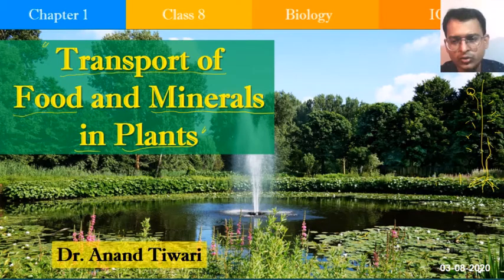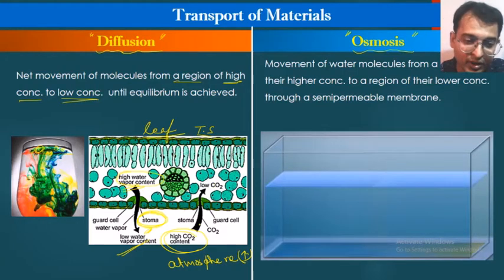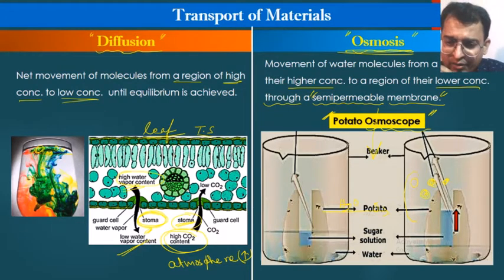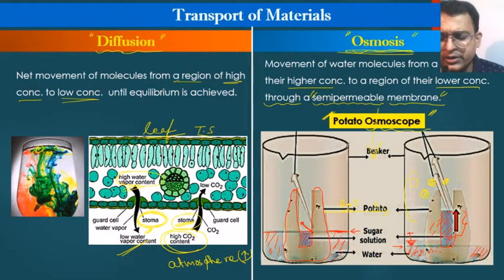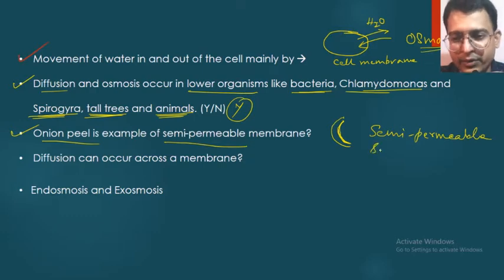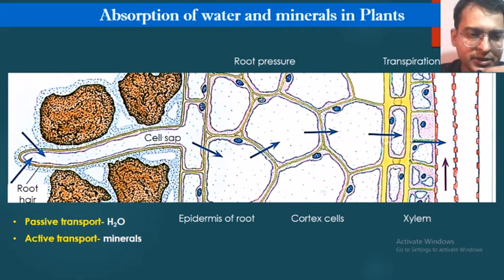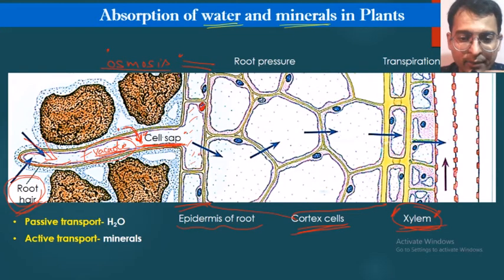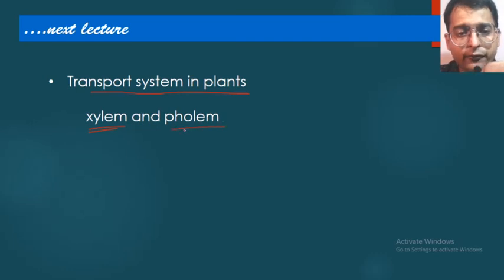Transport of food and minerals in plants -01